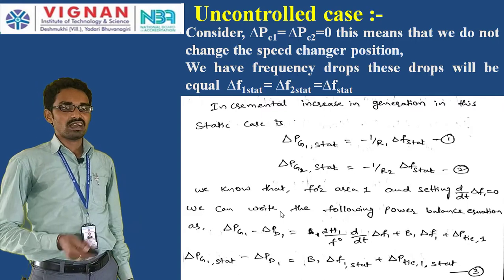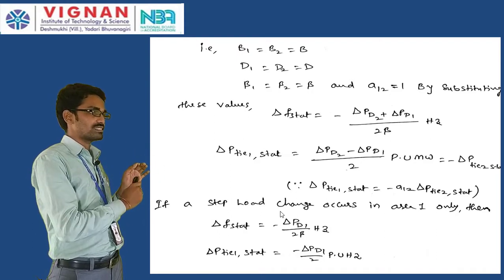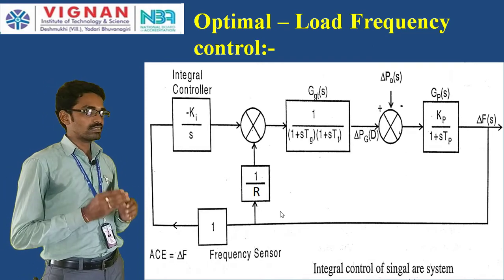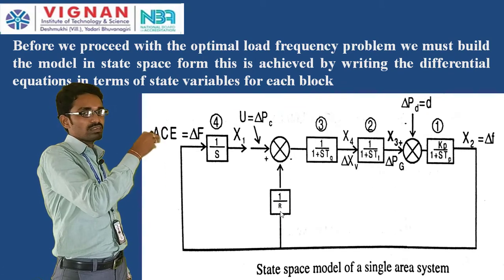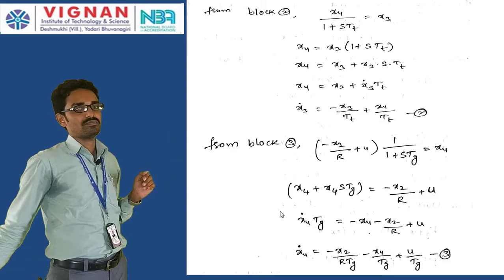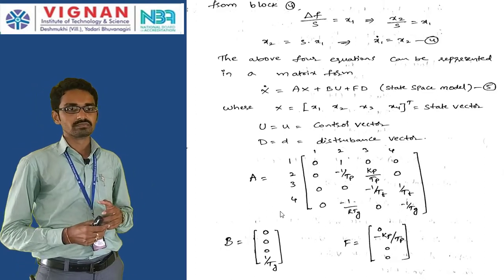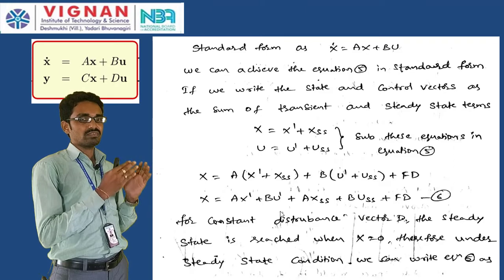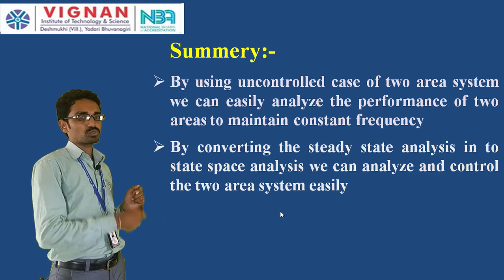Optimal load frequency control of single area system || PSOC UNIT - 3 LECTURE-9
In this lecture i have covered topics like continuation of uncontrolled case of two area system, Optimal load frequency control of single area system